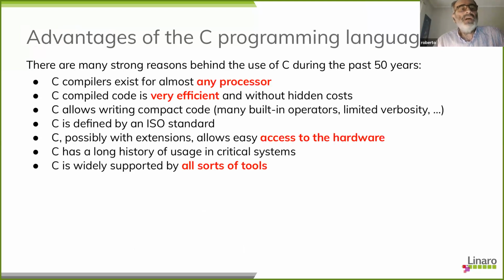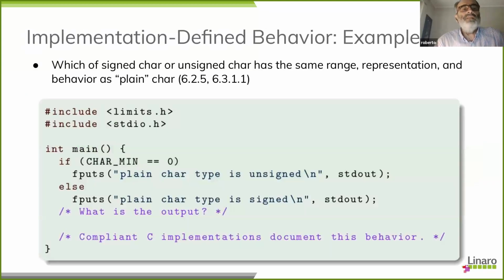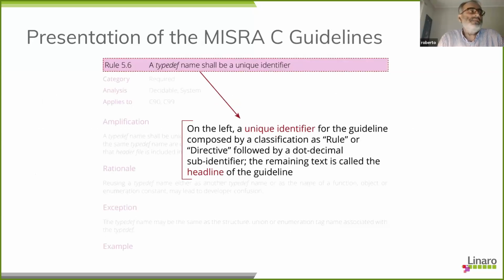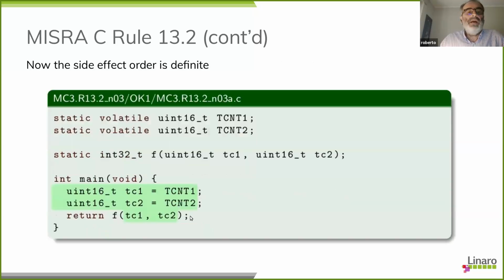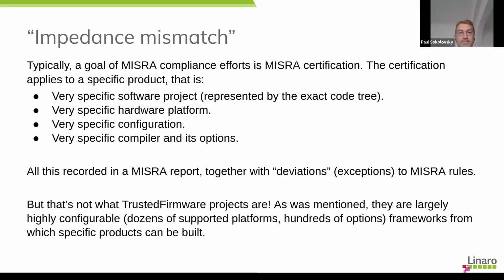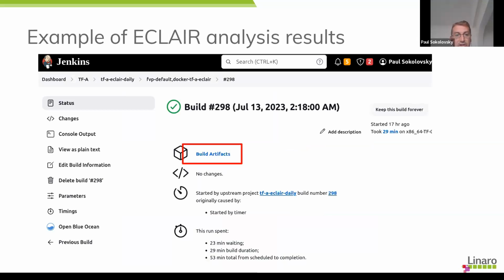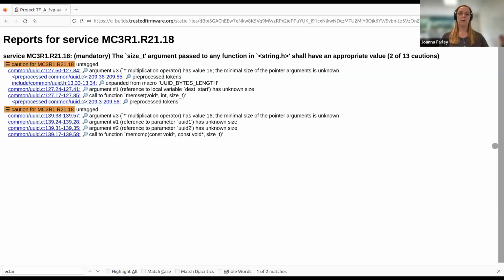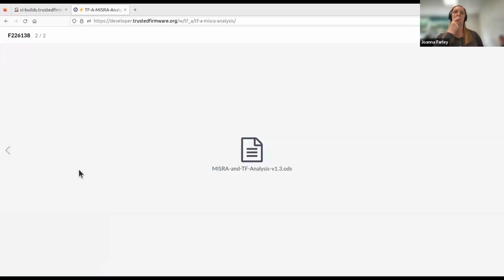TrustedFirmware OpenCI and MISRA testing using ECLAIR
TrustedFirmware OpenCI and MISRA testing using ECLAIR - Presented by Roberto Bagnara & Paul Sokolovsky

00:56:47 Trusted Firmware: Thanks for reporting. I believe we got it as well.
01:20:59 Joanna Farley: Arm baseline analysis can be found here https://
01:21:51 Paul Sokolovsky: Sample ECLAIR report: https://
01:27:24 Varun Wadekar | NVIDIA: Thanks a lot. Very informative.